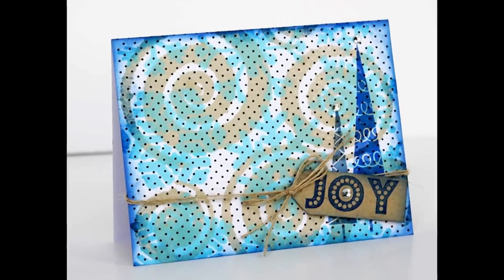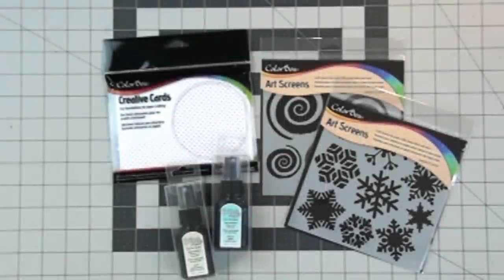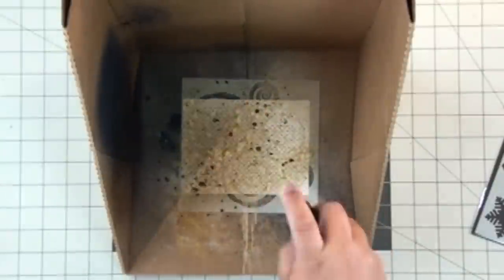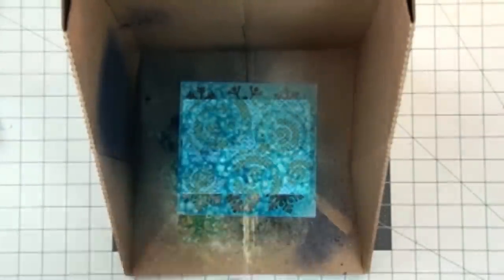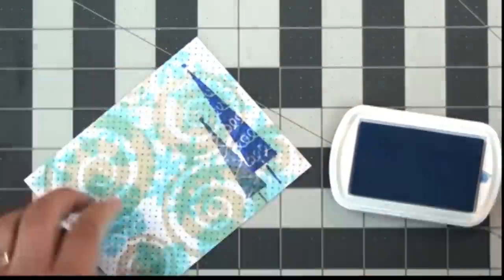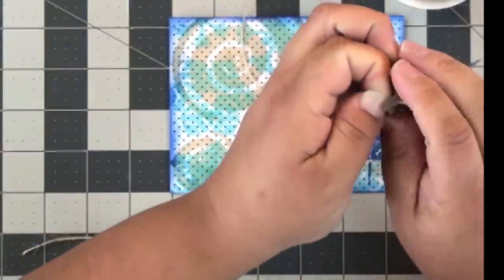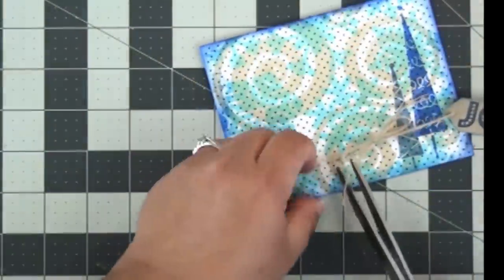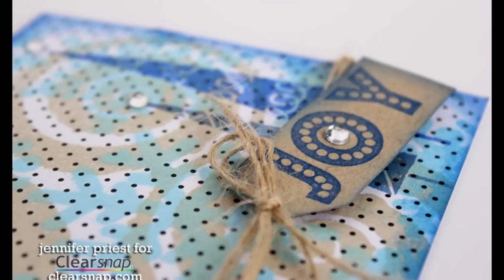Two Toned Christmas Cards - 2014 Summer NEW PRODUCT RELEASE!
Today we're having a blog hop announcing our newest product release for summer 2014!

Jennifer Priest shares how to create a two toned effect on your cards with ColorBox Spritzers spray ink and ColorBox Art Screens stencils. Plus, this card is great for making multiples!! Also, see how to use our new ColorBox Creative Cards, like the Tiny Dots design seen here.

Inky thoughts and wishes :)